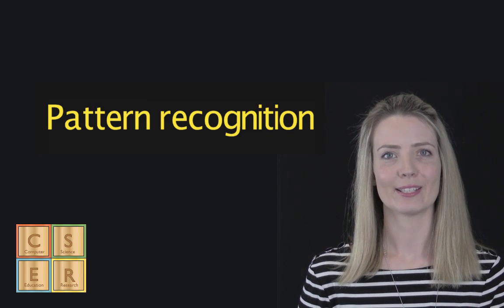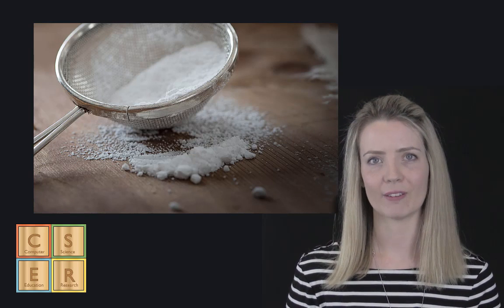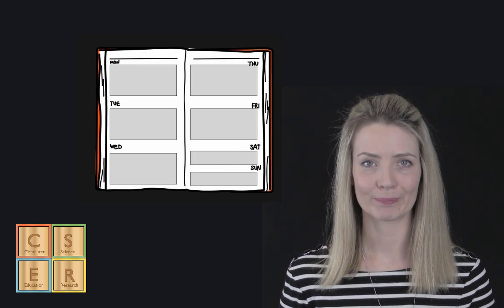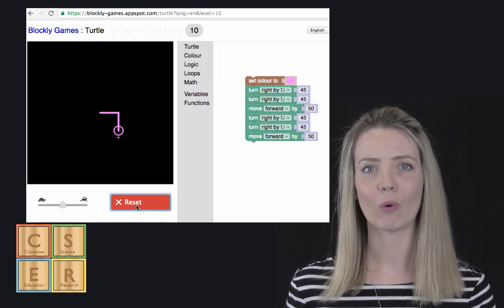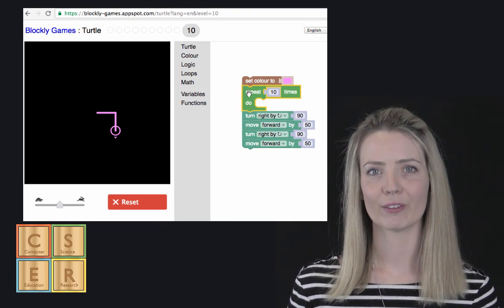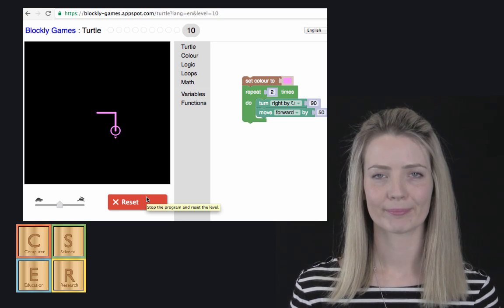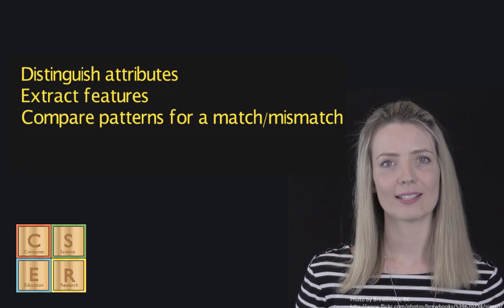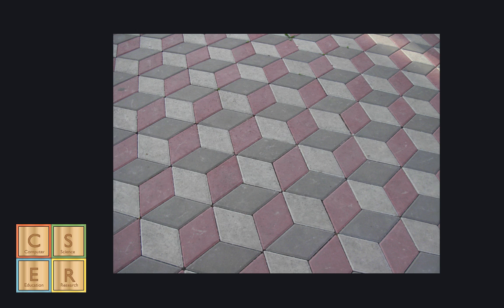Pattern Recognition - Introduction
What is pattern recognition? How do we use pattern recognition in our everyday lives?

This video is part of the free CSER F-6 Digital Technologies MOOC for primary school teachers.